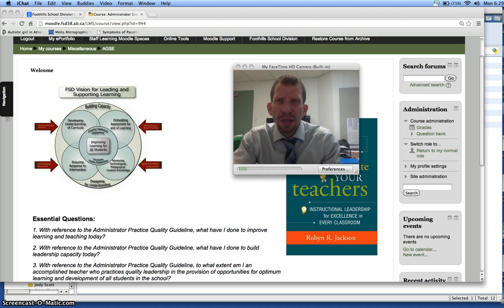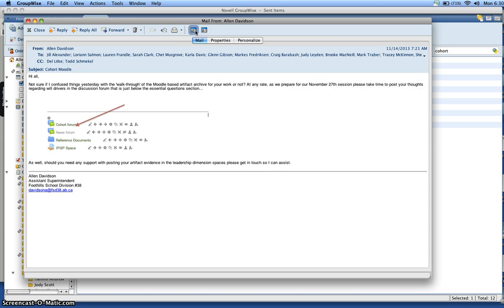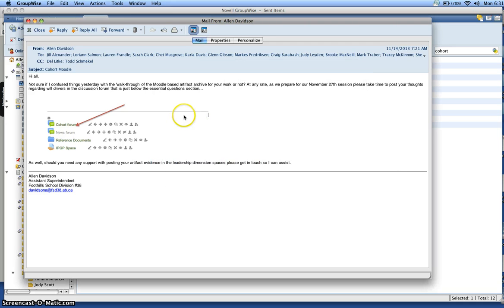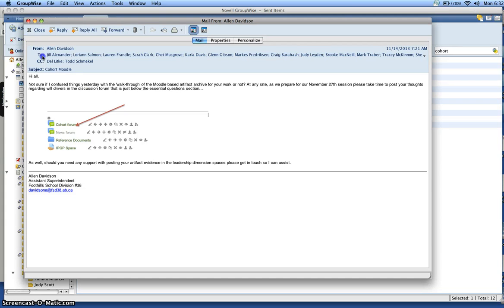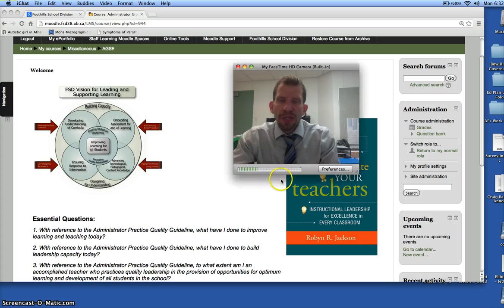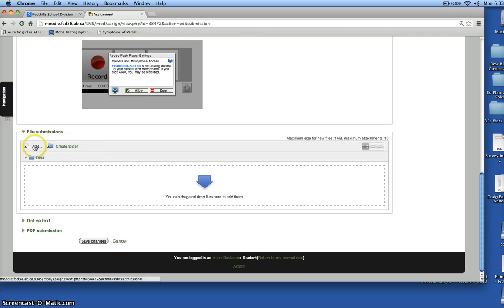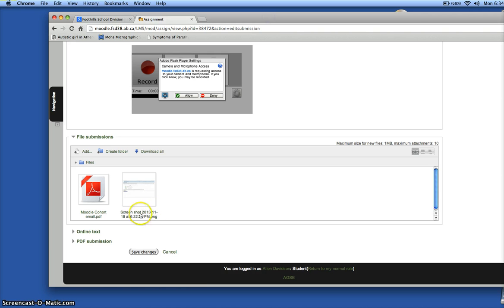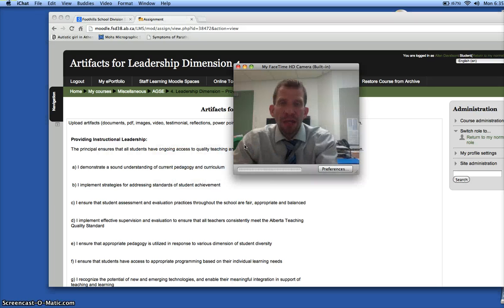Admin Cohort moodle demo